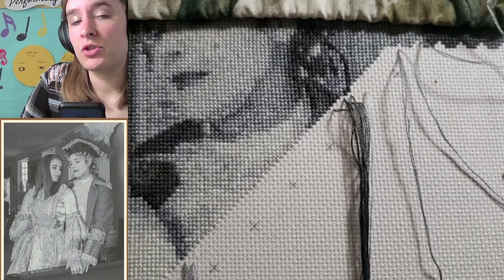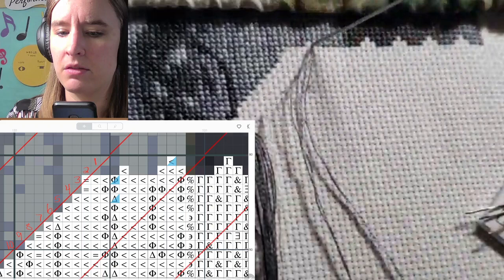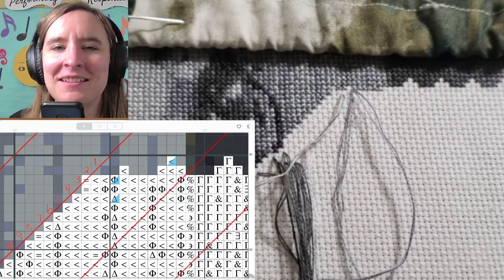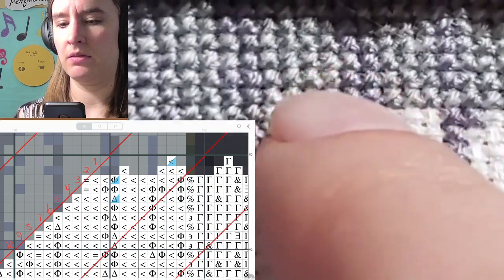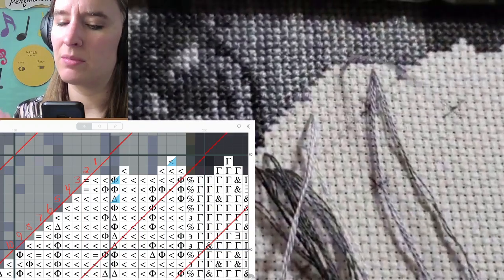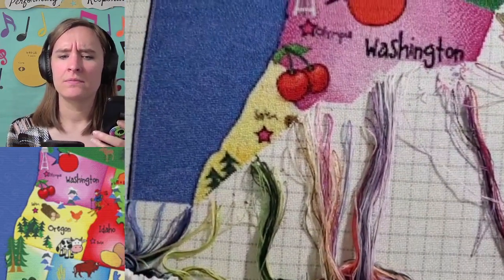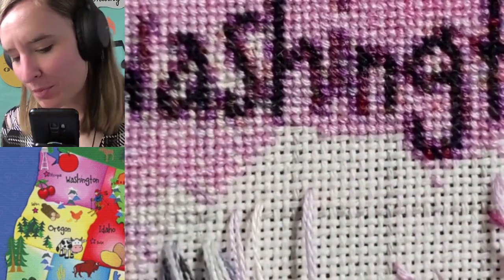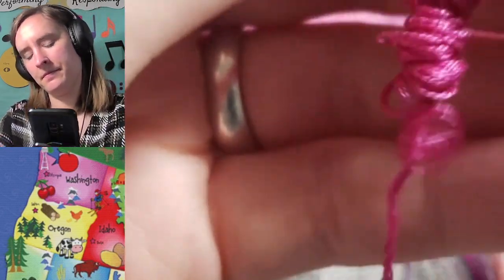Stitch with Me #8: I Try to Explain my Diagonal Parking Method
Don't take my word for it; watch these videos!